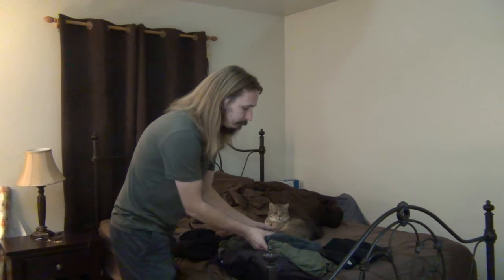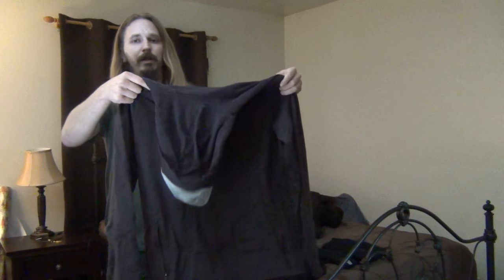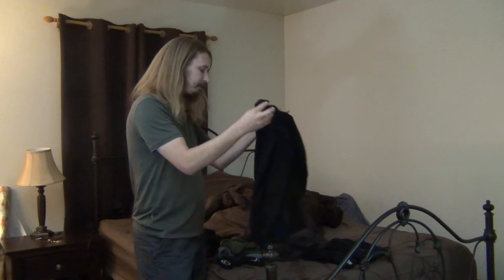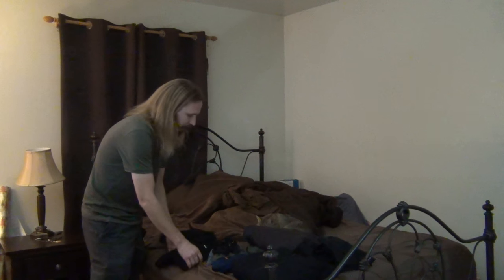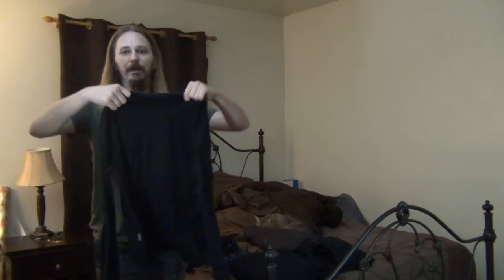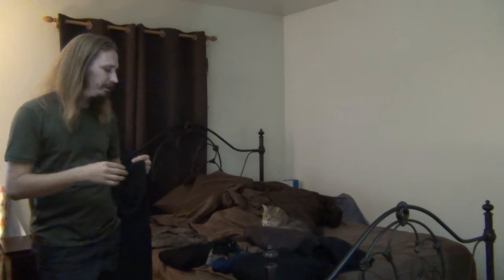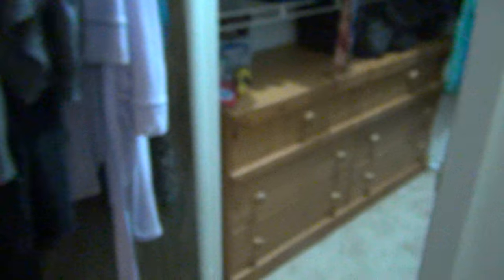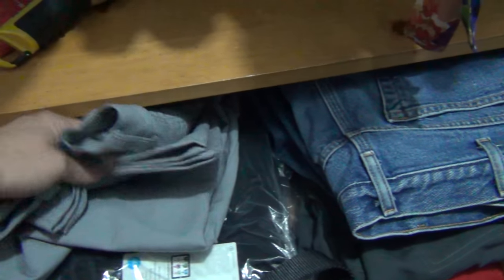Wool is good for SUMMER & Winter!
Merino wool!  This stuff is amazing!  This isn't like the sweaters you got from your grandma for Christmas.  Those were itchy and uncomfortable!  Merino wool is made from fine wool from a certain breed of sheep.  This wool is softer than cotton, anti-wrinkle, and wicks / stays dry better than synthetics!

I recommend:
IceBreaker
Minus33
Woolly Clothing